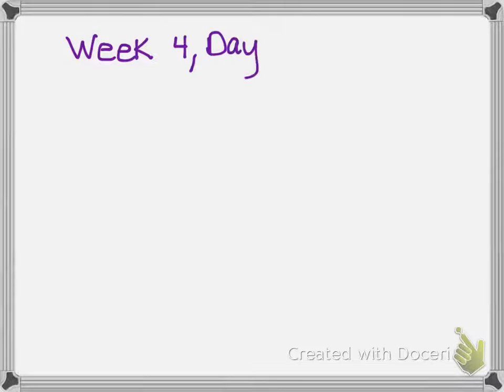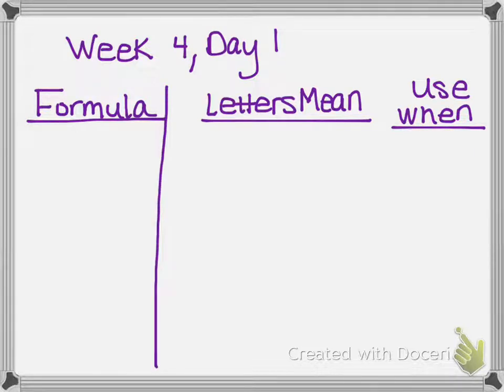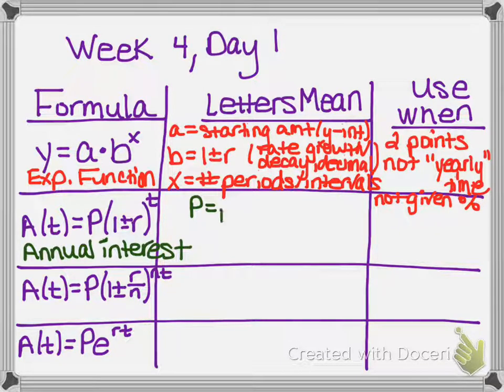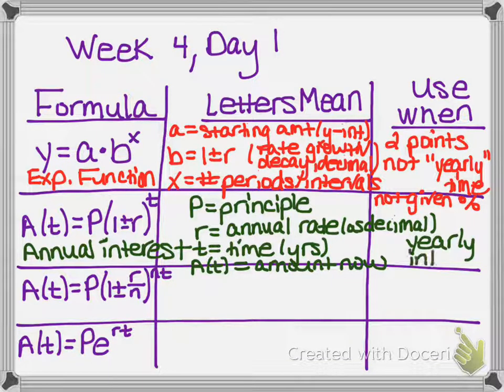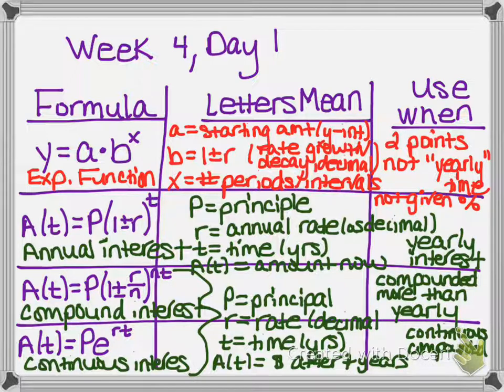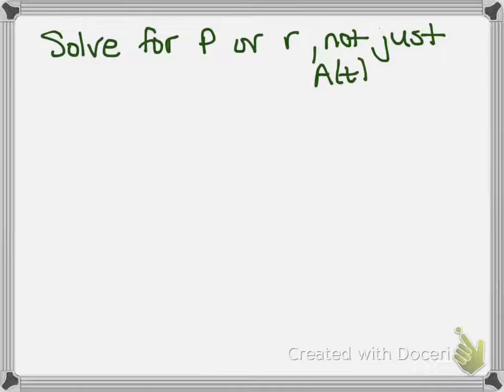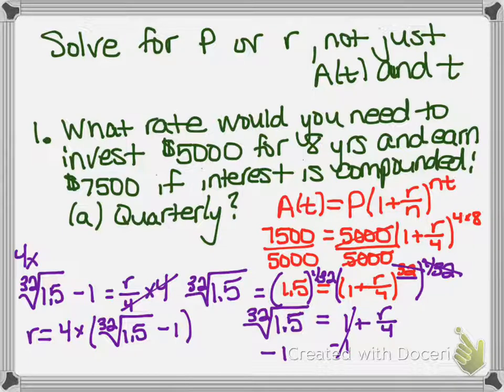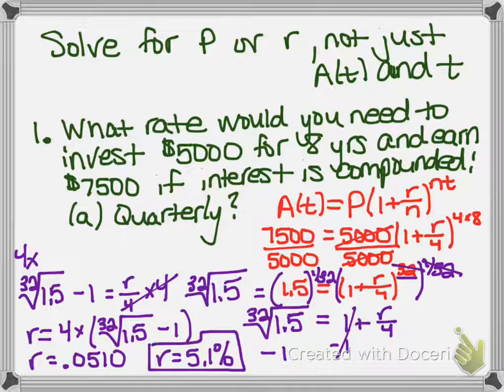Week 4 Day 1 Notes - Solving for P & R